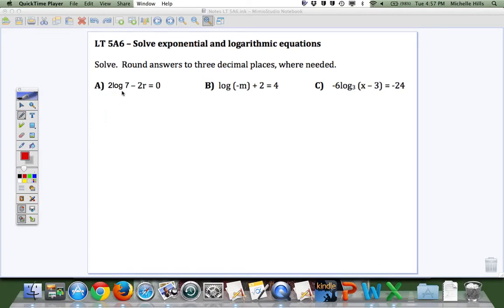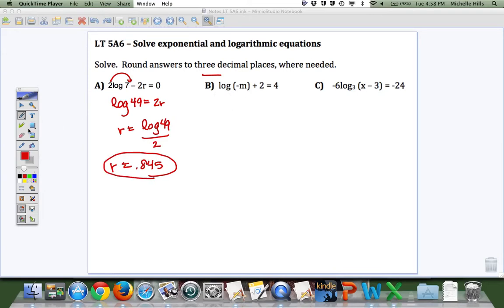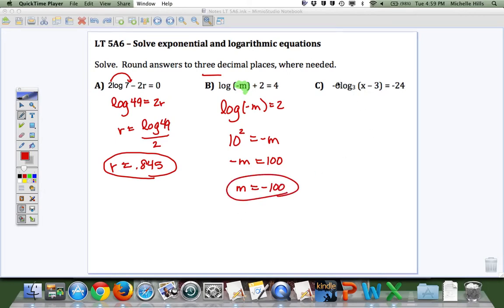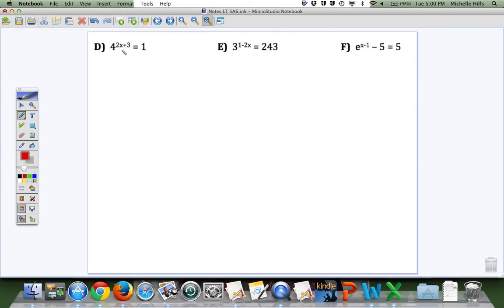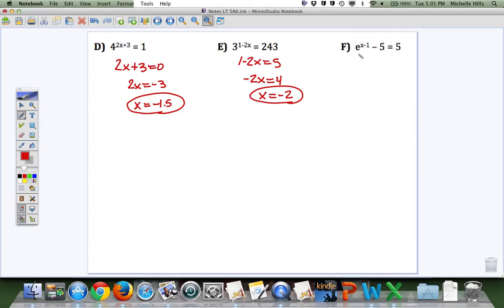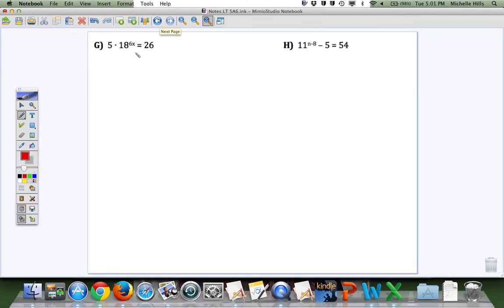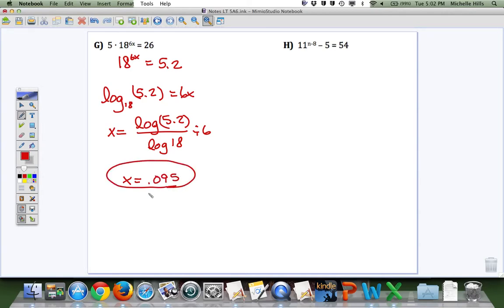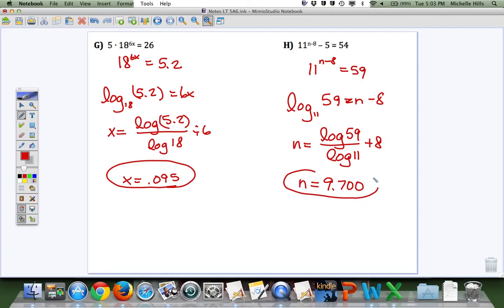Adv. Alg. Notes LT 5A6